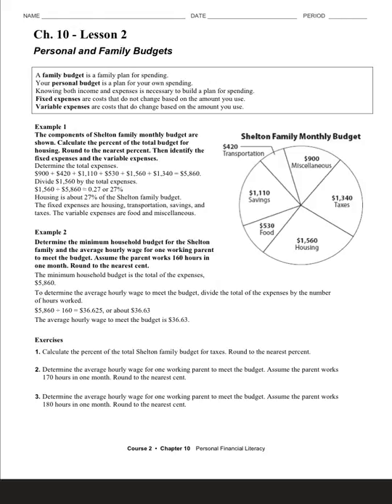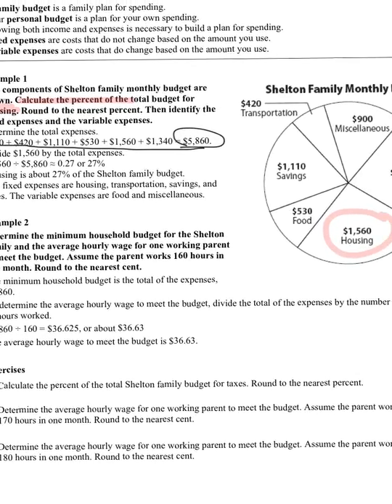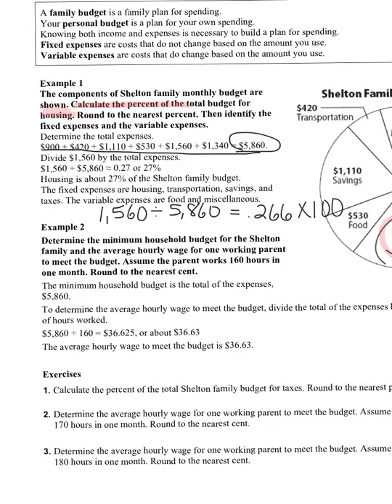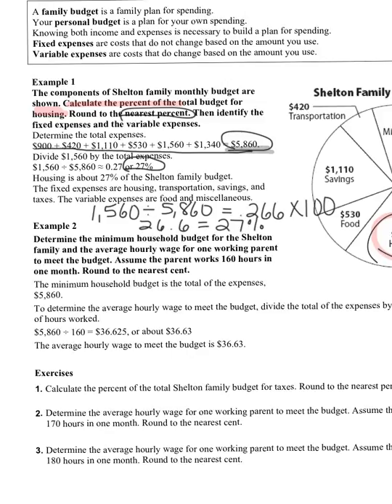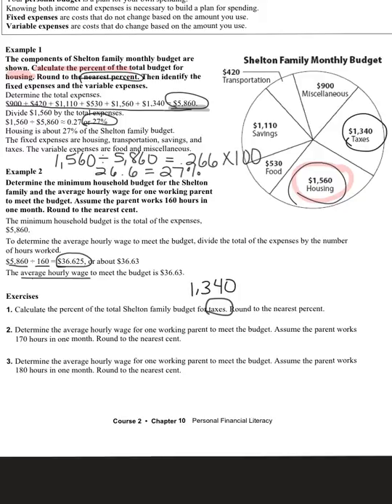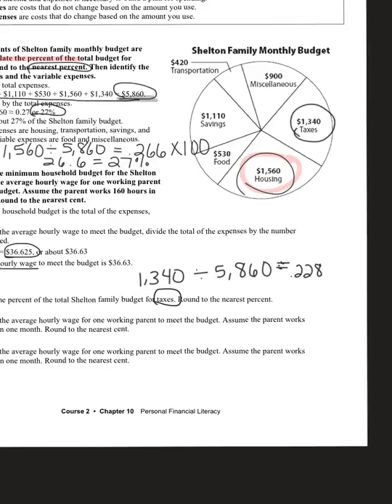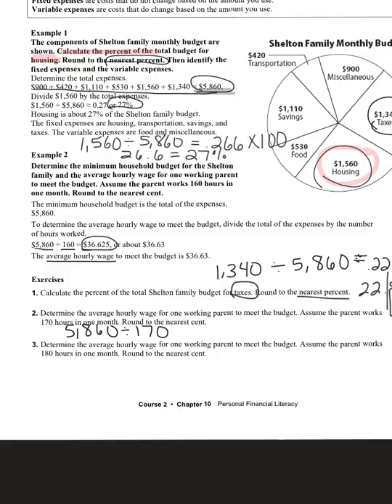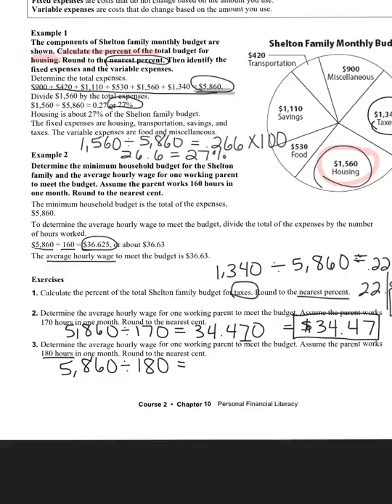10.2 Personal and Family Budgets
Personal and Family Budgets